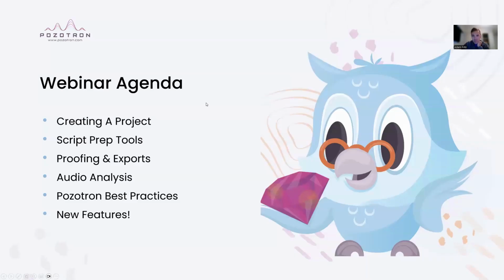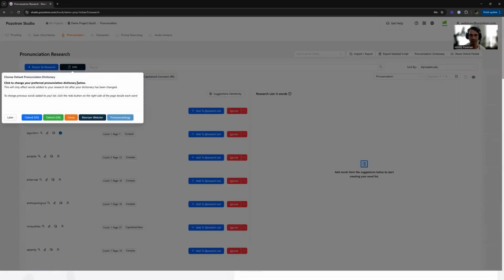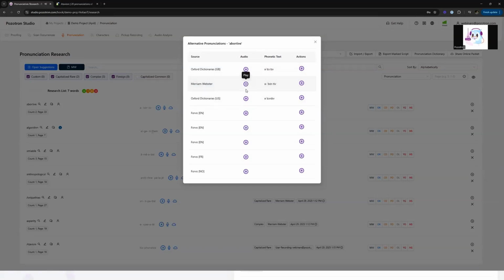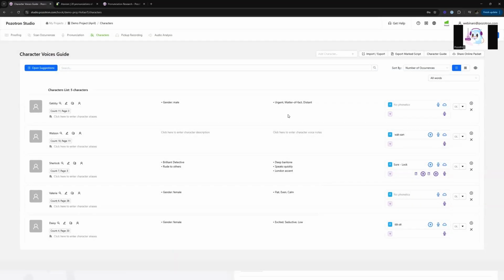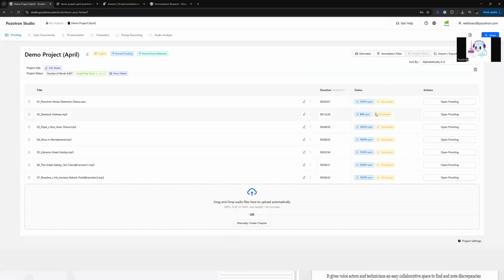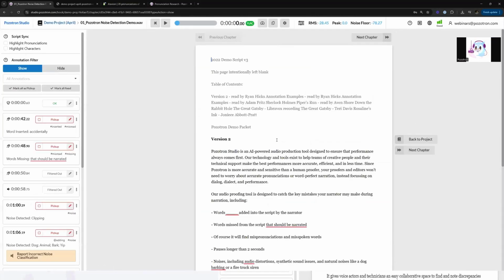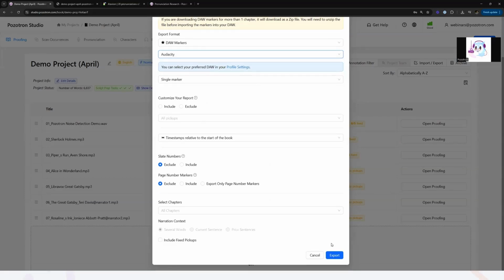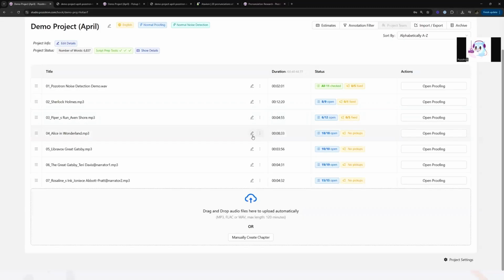Back To Basics: Essential Features and Techniques in Pozotron